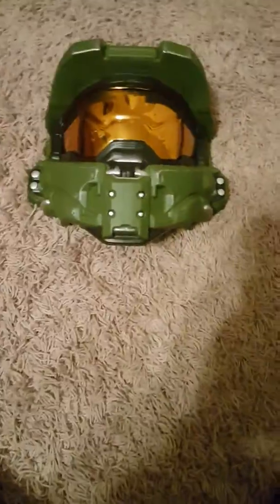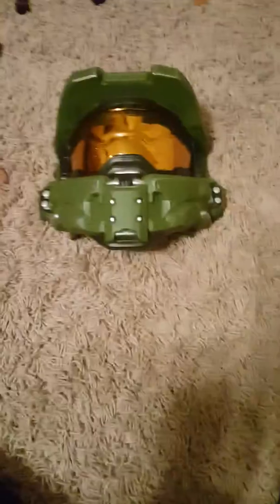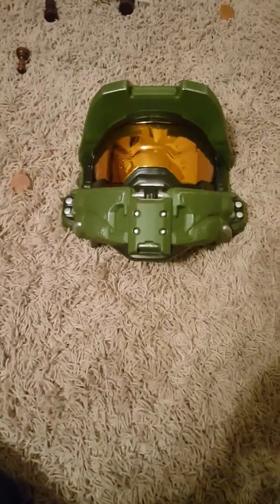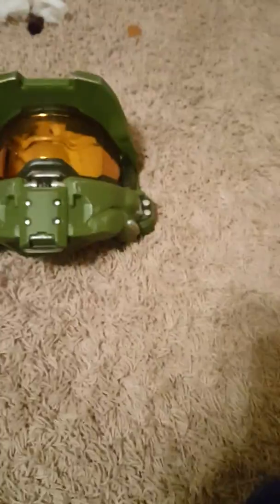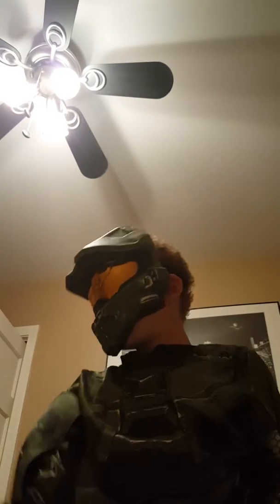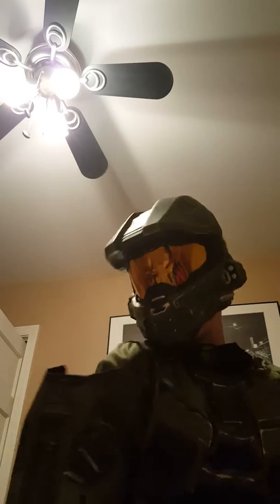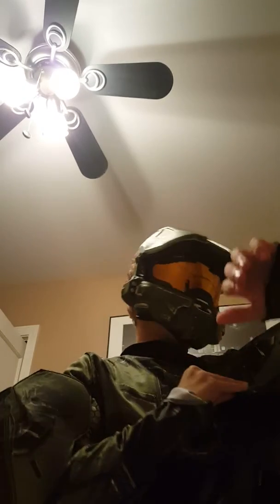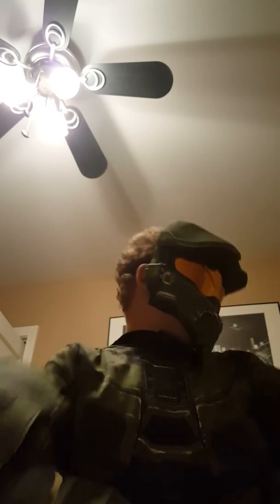Halloween costume master chief 2016